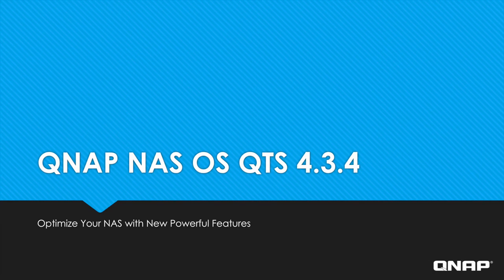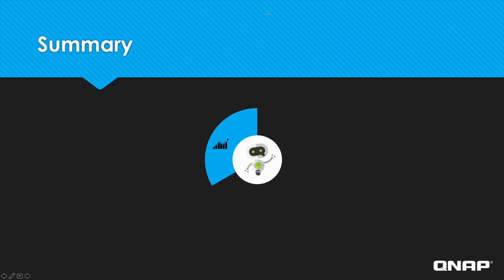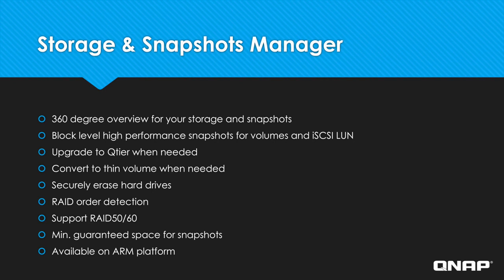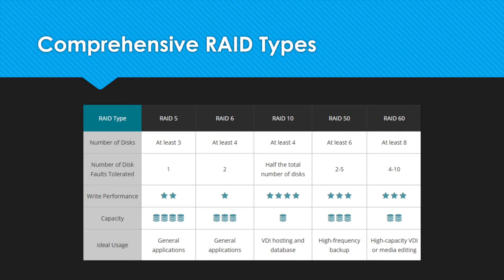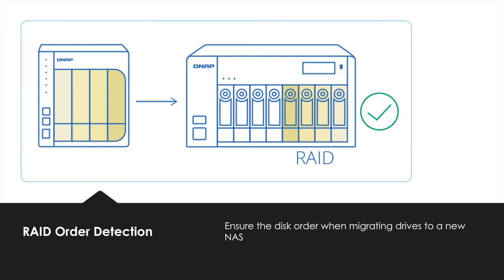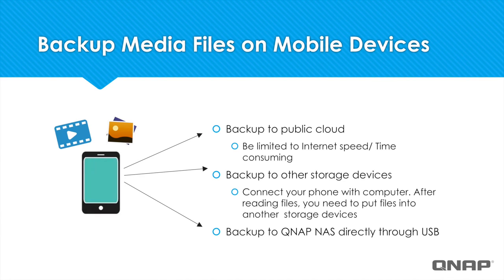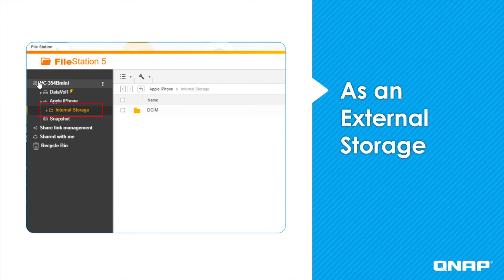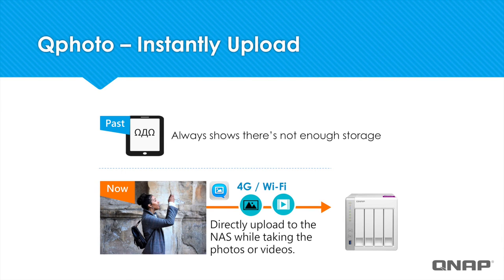Webinar: New Features with QTS 4.3.4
Is your storage solution's software up to par?  Learn about some of QNAP's key features that were released with QTS 4.3.4 to help optimize performance, streamline file access, and protect your data.

Agenda:

√ Qboost (0:52)
√ Redesigned snapshot (1:50)
√ Direct access (7:04)
√ Qsirch App (9:37)
√ Qphoto (10:21)

Learn more about what QNAP added with the release of the (now outdated) QTS 4.3.4 here: